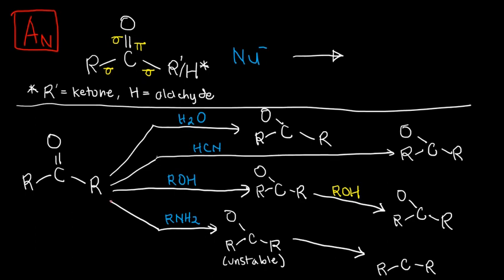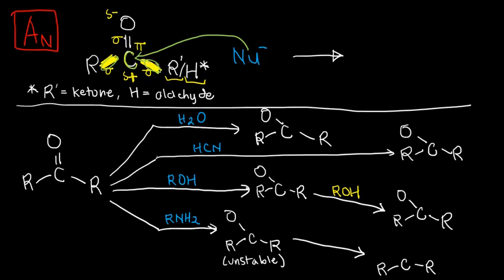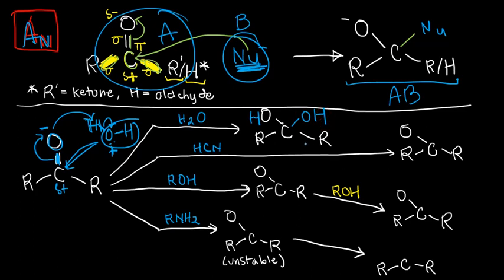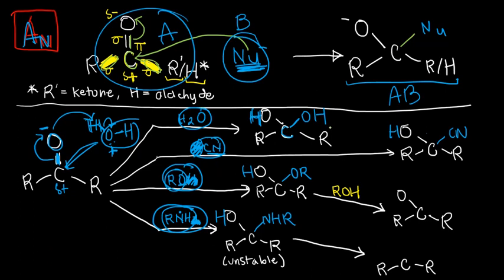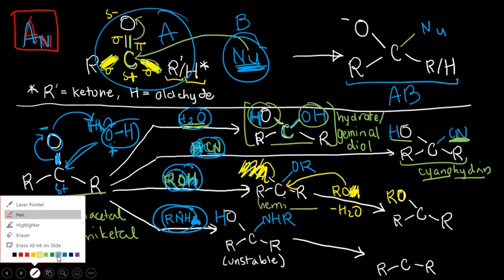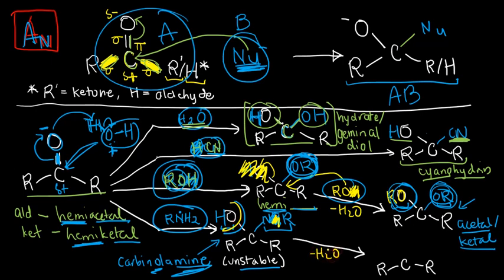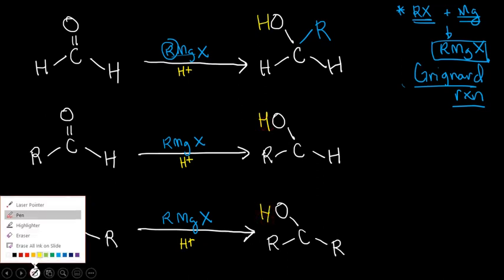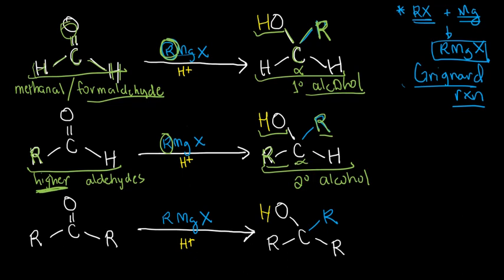ORGCHEM 19 - Aldehydes and Ketones (Nucleophilic Addition Reactions)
Here, the commonly mentioned reactions under nucleophilic addition mechanism are shown and discussed. This recording ends with a compilation of common reactions that can be used to convert aldehydes and ketones to different types of alcohols.